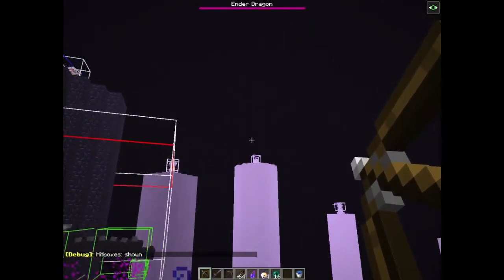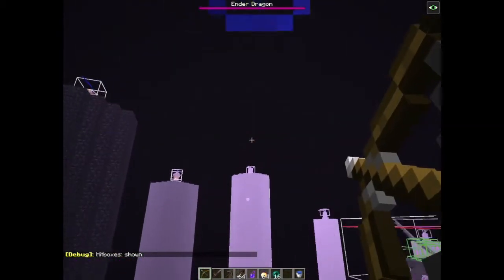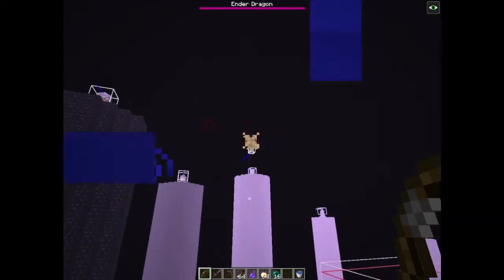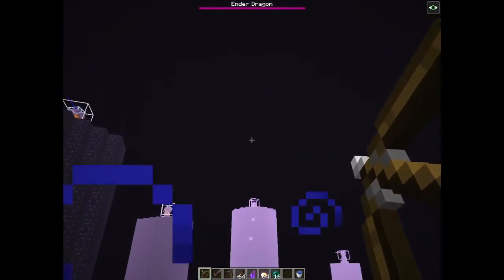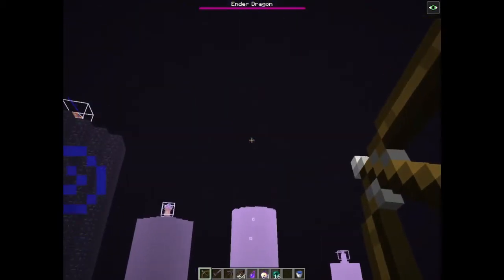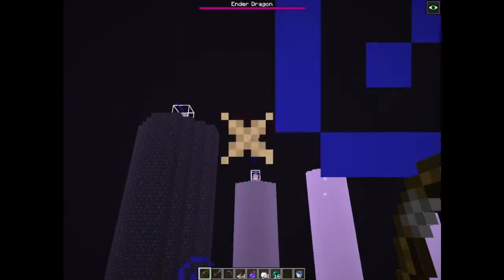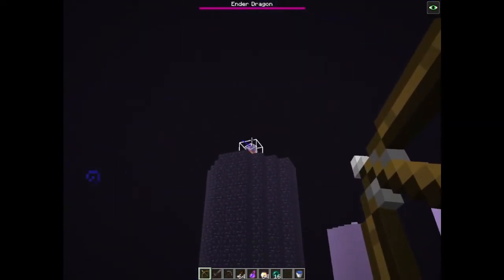Minecraft 1.17.1 hitbox trick to improve your aim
Today i show you the wonders of holding F3 and pressing a button on the end crystals.